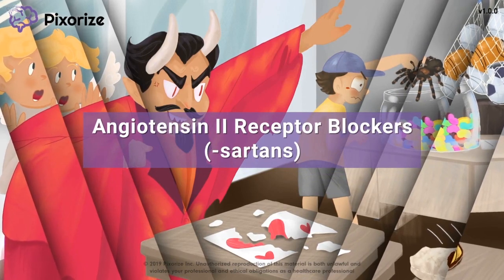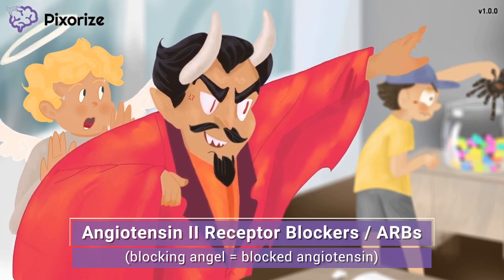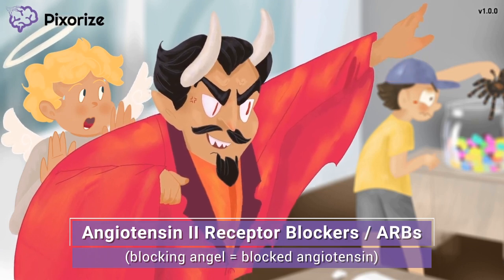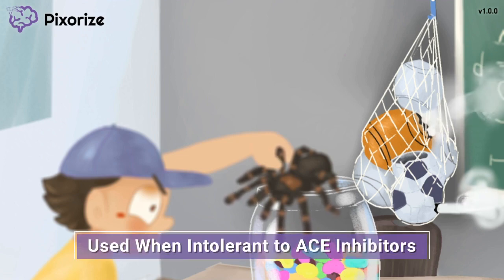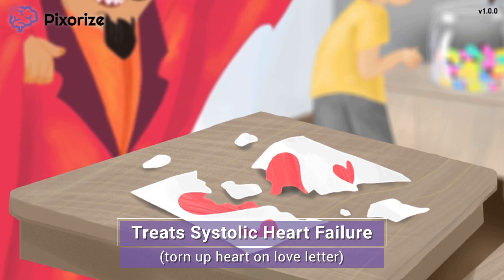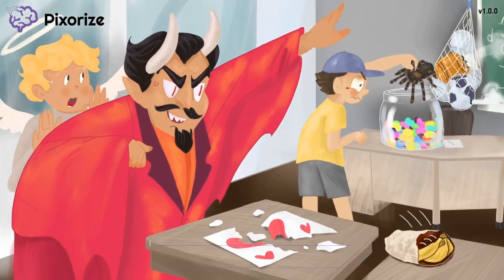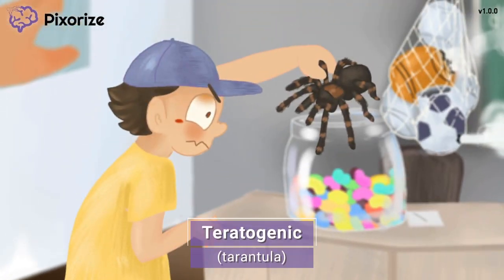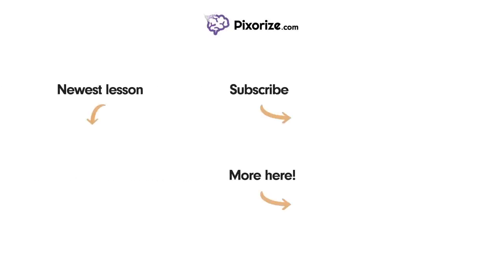ARBs: -sartan Mnemonic for USMLE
Study this ARBs: -sartan mnemonic and other mnemonics with Pixorize.

Angiotensin receptor blockers, or ARBs for short, are a class of drugs that have a common “-sartan” ending. These drug names include losartan, candesartan, and valsartan.  As their name suggests, these drugs work by blocking angiotensin II receptors.  This reduces angiotensin-mediated vasoconstriction and suppresses aldosterone release - both factors that contribute to lowering of blood pressure.

ARBs have very similar clinical uses to ACE inhibitors. Clinically, ARBs are used in the treatment of high blood pressure, although they are a second-choice drug, used in patients who cannot tolerate ACE inhibitors. By reducing blood pressure and afterload, ARBs are also helpful in the treatment of heart failure. Finally, ARBs can help protect the kidneys from damage in patients with diabetes or hypertension. In general, ARBs are prescribed to patients who are intolerant to ACE inhibitors, providing similar vascular benefits without the same side effect profile.

However, ARBs do have some of their own side effects. For example, high doses of these drugs can lead to hypotension. They can also induce hyperkalemia by decreasing aldosterone release. ARBs are also teratogenic and should be avoided in pregnant women. Lastly, ARBs are contraindicated in people with bilateral renal artery stenosis, as their use can lead to rapid kidney failure.